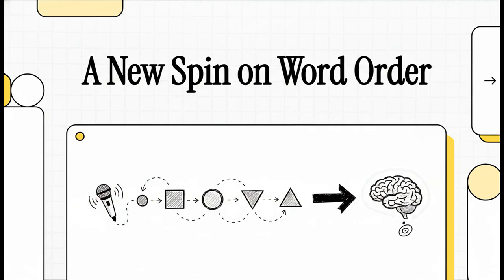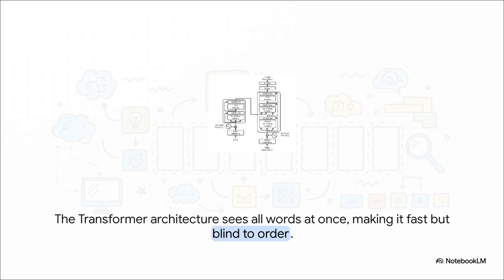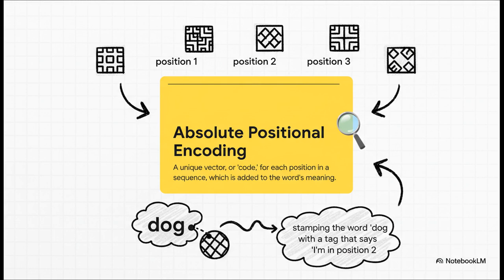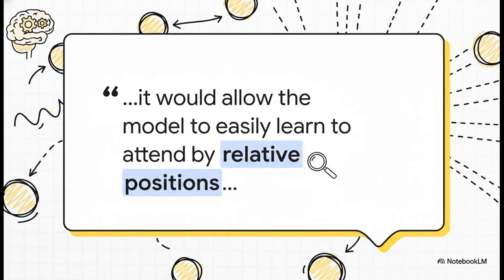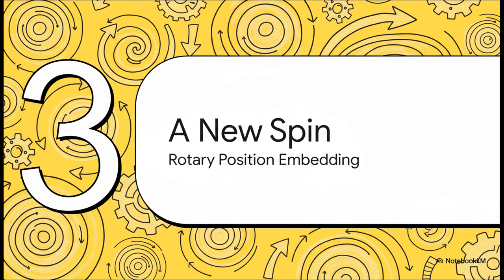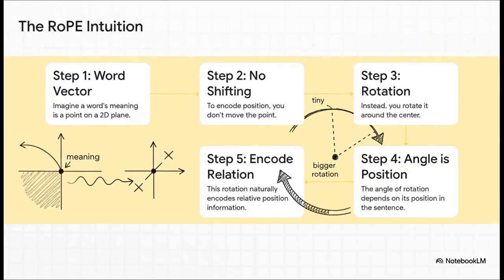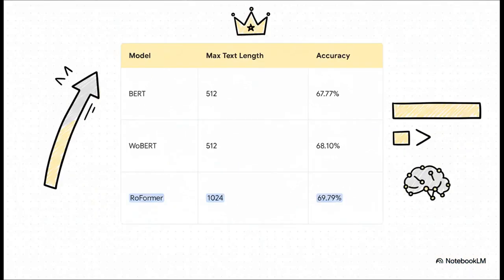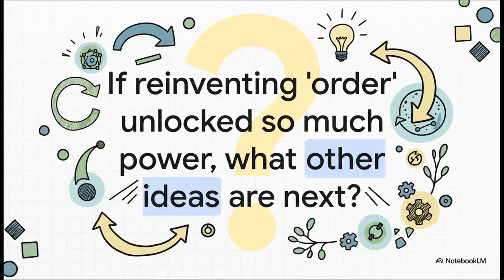A New Spin on Word Order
The Transformer architecture changed everything in AI, but it has a fundamental "problem": it views sentences as a "bag of words" with no inherent order. How do we teach a machine that "The dog bit the man" is different from "The man bit the dog"?

In this video, we explore the evolution of positional encoding, from simple timestamps to the revolutionary Rotary Position Embeddings (RoPE) used in models like Llama and PaLM.
📌 Video Outline:
1. The Problem: The Orderless TransformerUnlike RNNs or LSTMs, Transformers process all words in a sequence simultaneously. We look at why this parallelization—while great for speed—destroys the model's understanding of word order and why we need an external "fix" to give the model a sense of structure.

2. The First Fix: Timestamps for WordsWe revisit the original "Attention is All You Need" solution: Absolute Positional Encodings. We explain how adding sine and cosine waves to word embeddings acts as a "timestamp," giving each position a unique mathematical signature.

3. A New Challenge: It’s All RelativeAbsolute positions work, but they struggle with long sequences and don't inherently understand the distance between words. We discuss the shift toward Relative Positional Encodings—the idea that the relationship between word $A$ and word $B$ is more important than their exact index in a sentence.

4. The New Spin: Rotary Position Embedding (RoPE)Finally, we dive into the state-of-the-art: RoPE.

📚 Supplemental Research (From our Sources):
Optimization Note: Learn why adaptive algorithms like Adam are necessary to handle the "directional sharpness" created by complex architectures like Transformers.

The Gradient Flow: How different embeddings affect the backpropagation process and prevent "vanishing signals" in deep layers.